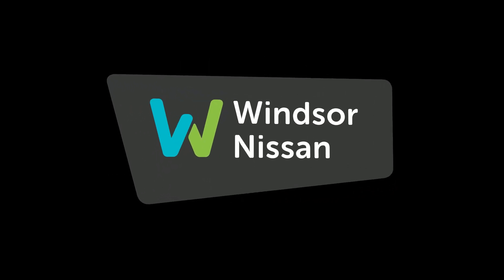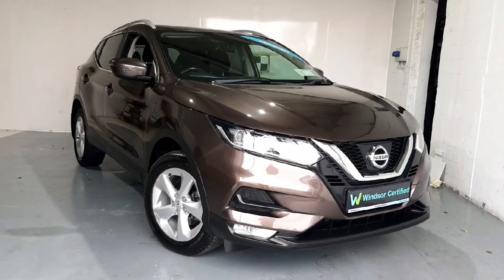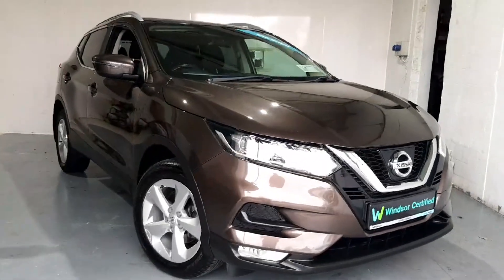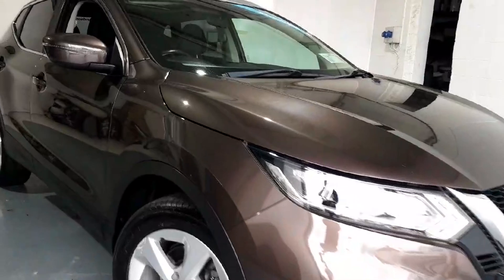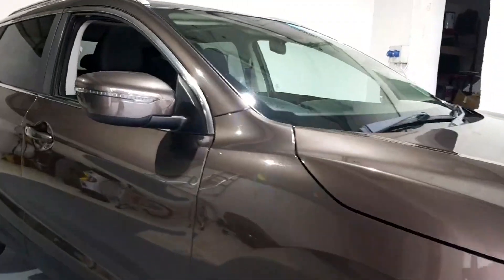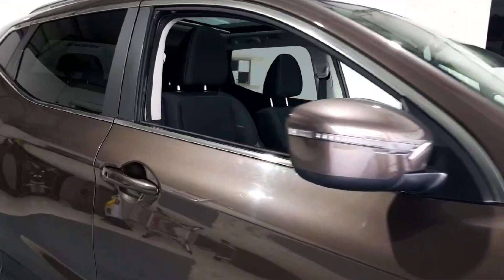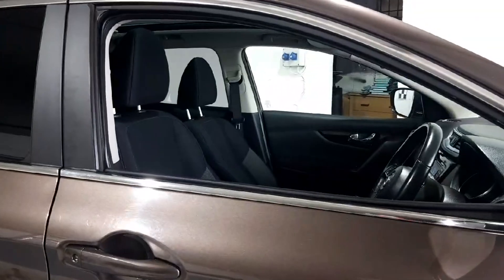181D7141 - 2018 Nissan QASHQAI 1.2 SV 18 4DR RefId: 472812